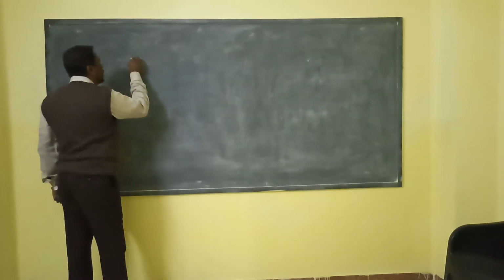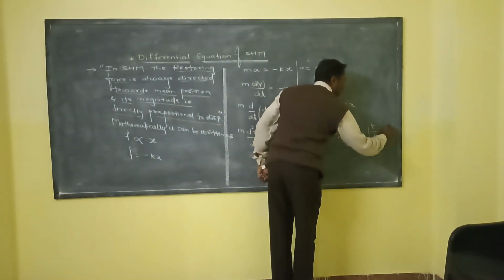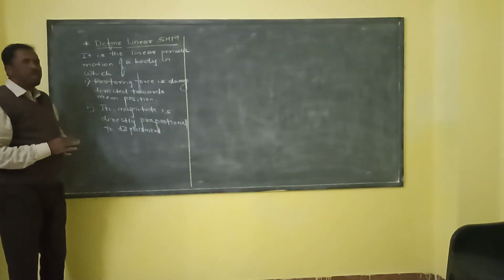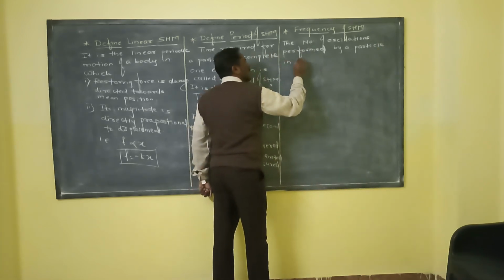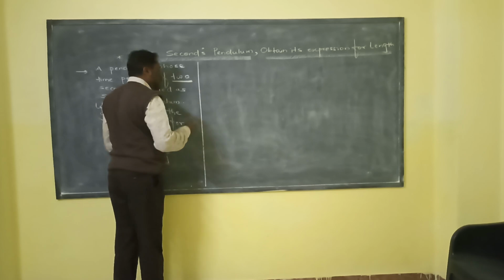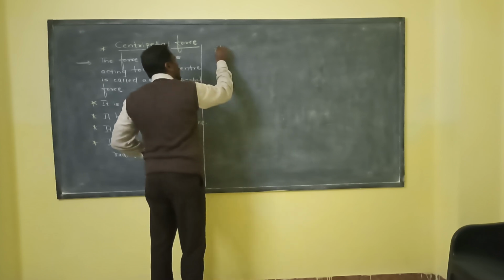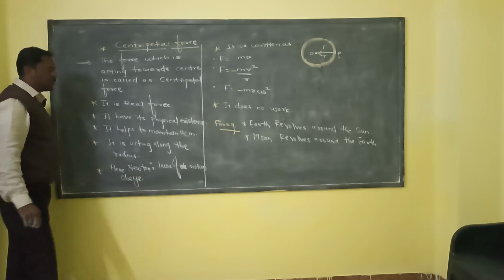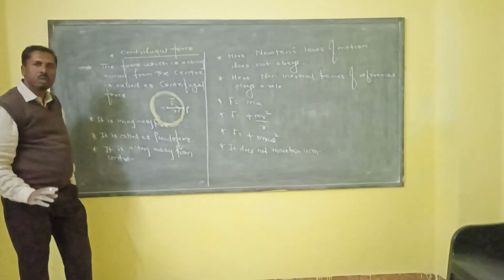2 Mark's Articles Part (5)